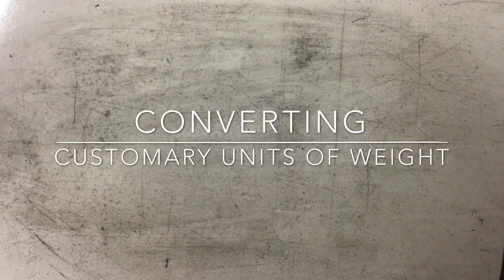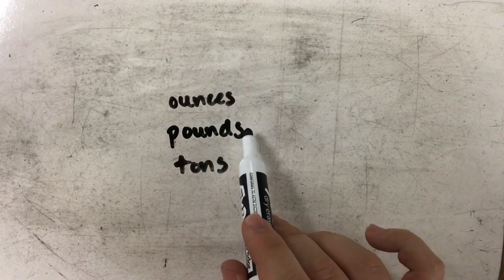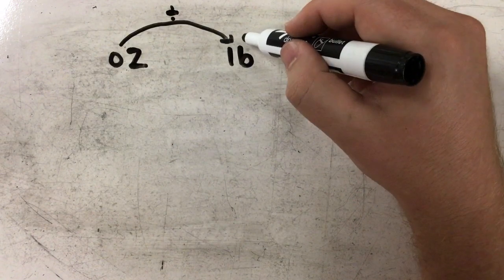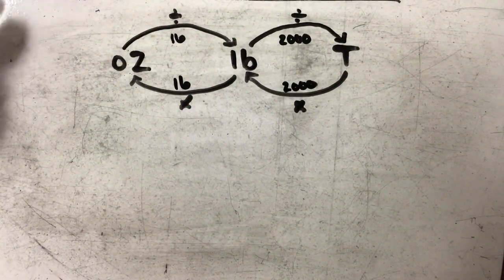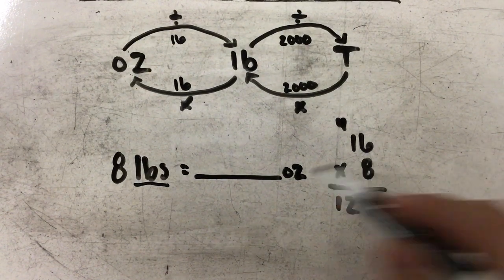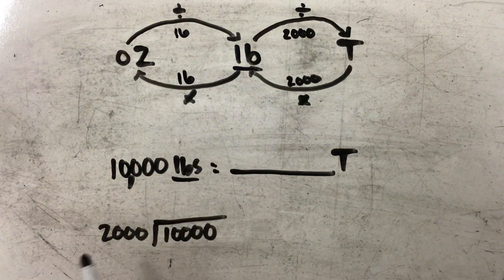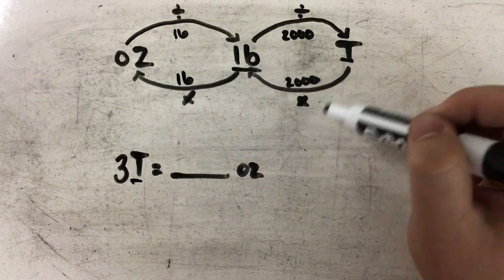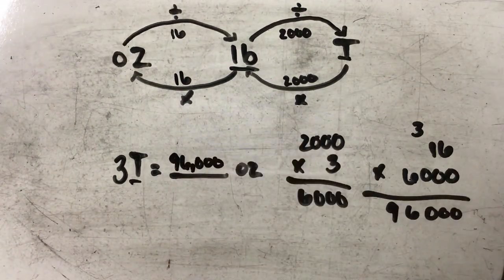Converting Customary Units of Weight